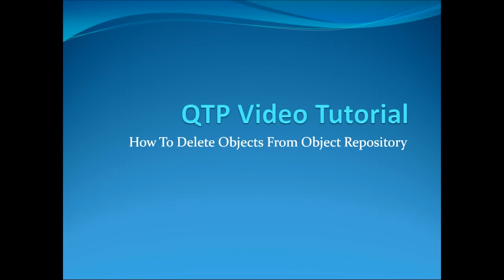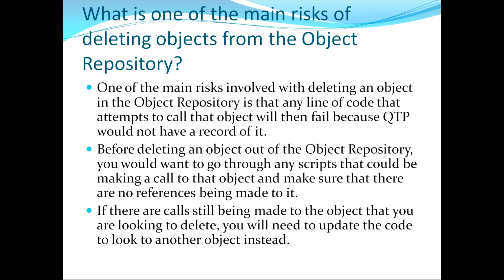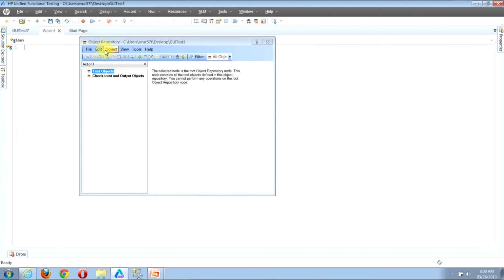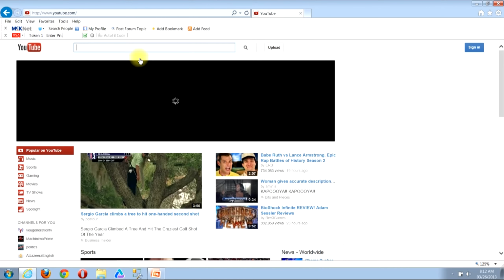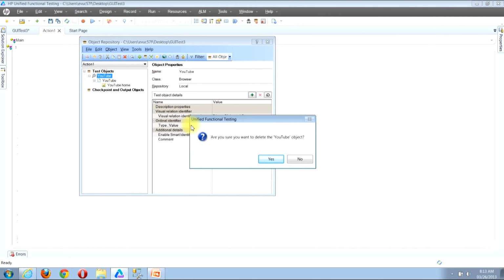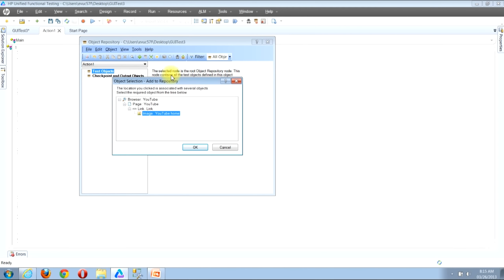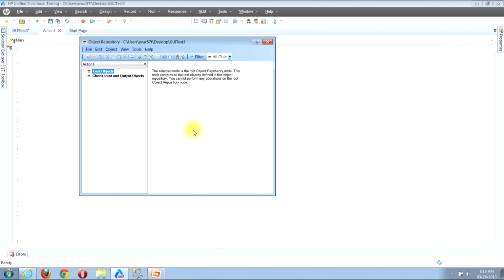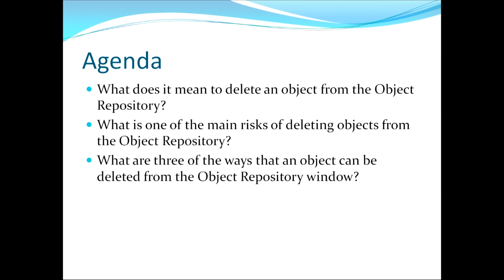QTP Video Tutorial: Various Ways To Delete Objects From Object Repository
Watch this video to learn about how to delete objects from the Object Repository.  I will cover the following topics: (1) what does it mean to delete an object from the Object Repository, (2) what is one of the main risks of deleting objects from the Object Repository, and (3) what are three of the ways that an object can be deleted from the Object Repository.